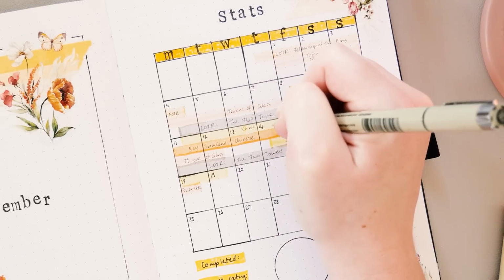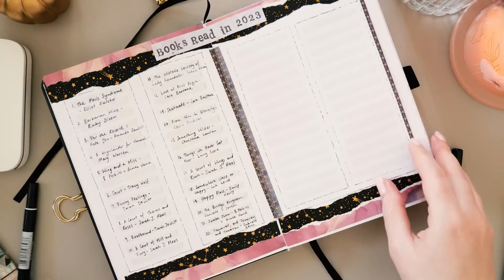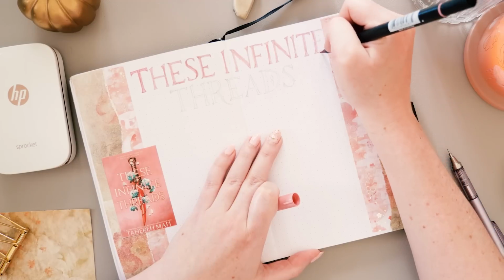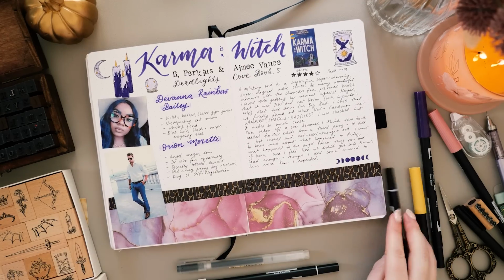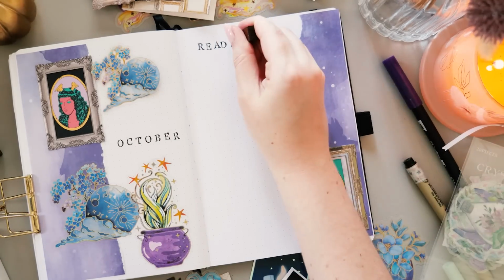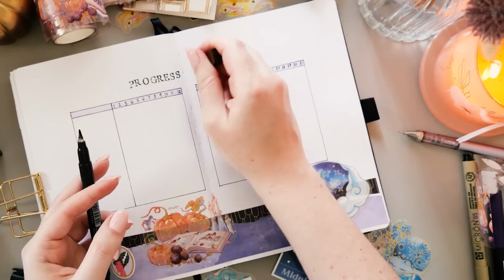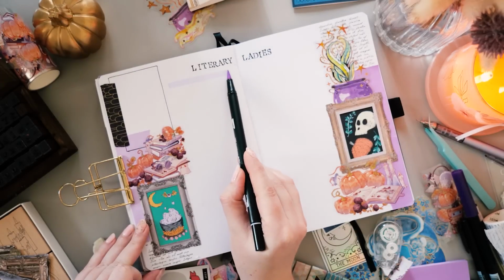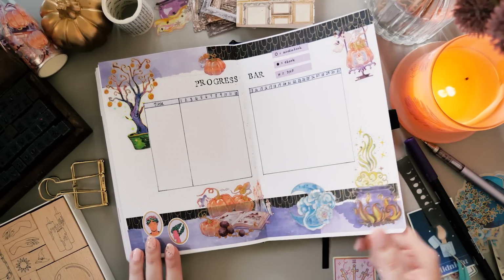October Reading Journal Spreads Setup 📚 + What I Read in September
September has been SUCH a good reading month for me! Let's update my September reading journal spreads, add some book review pages, and set up my October reading journal spreads for the season of spooky romance. I'm so excited!

• Star rating stamp - currently unavailable
You can also get a star rating stamp in this set

✨Video Chapters✨
0:00 Updating September reading trackers
00:58 Updating 2023 reading trackers
06:01 Review spread - These Infinite Threads
08:38 Review spread - Karma is a Witch
10:57 Minimal review spread - page setup
11:53 October cover page
13:25 October reading stats page
15:13 Progress bar spread
19:00 Literary Ladies book club spread
21:31 "Maybe next" (TBR) and October reads pages
23:03 Adding extra book covers to September
23:35 September & October flip through

Manfrotto 190XProB tripod - no longer available, similar style